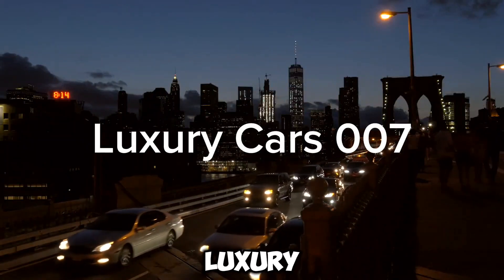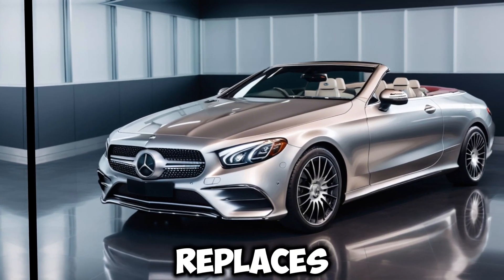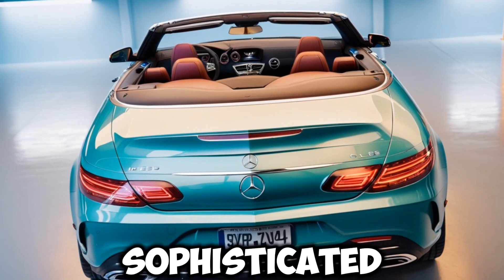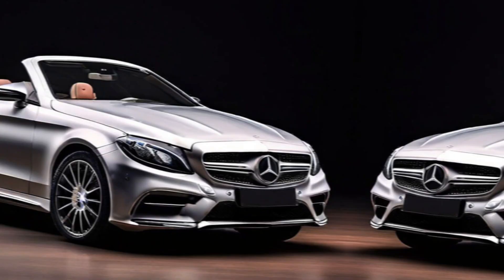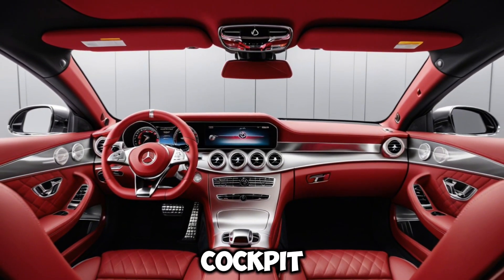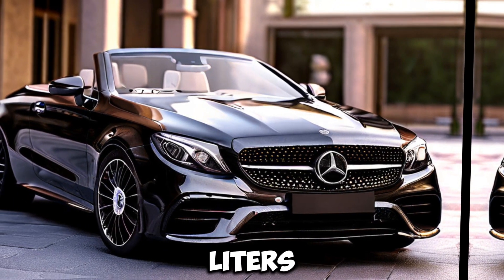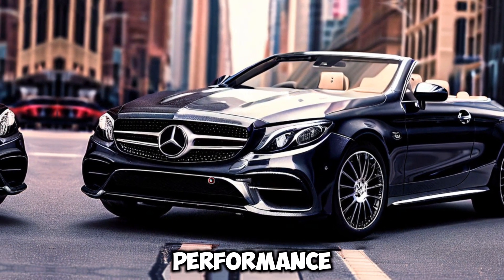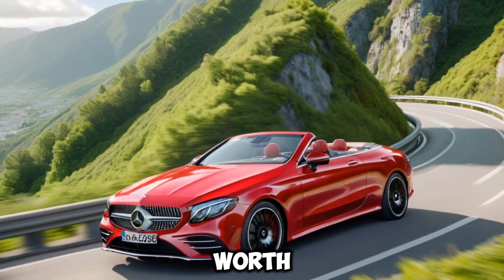Top Down Luxury: Unveiling the 2024 Mercedes-Benz CLE Cabriolet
Get ready to experience open-air luxury like never before with the stunning new 2024 Mercedes-Benz CLE Cabriolet. This elegant four-seater convertible seamlessly blends the best of the C-Class and E-Class, offering a captivating design, cutting-edge technology, and an unforgettable driving experience.

In this video, we'll take you on a deep dive into the CLE Cabriolet, exploring:

A Sleek and Sophisticated Design: From its flowing lines to its distinctive grille, the CLE Cabriolet exudes an air of timeless elegance.

A Luxurious and Tech-Driven Interior: Immerse yourself in a cabin crafted with premium materials and packed with advanced features, including a 12.3-inch digital instrument cluster and a 11.9-inch central display.

Powerful Performance and Advanced Engineering: Choose from a range of engines, including a potent six-cylinder option, delivering exhilarating power and a smooth, responsive ride.

All-Season Comfort: Enjoy top-down driving year-round thanks to innovative features like the AIRCAP® electric wind deflector and the AIRSCARF® headroom heating system.

Whether you're a seasoned luxury car enthusiast or simply seeking the ultimate open-air driving experience, the 2024 Mercedes-Benz CLE Cabriolet is sure to impress.

Don't miss out on this exclusive look at the future of luxury convertibles.